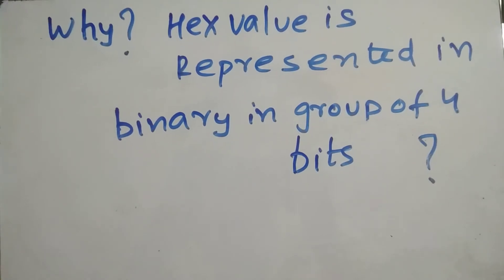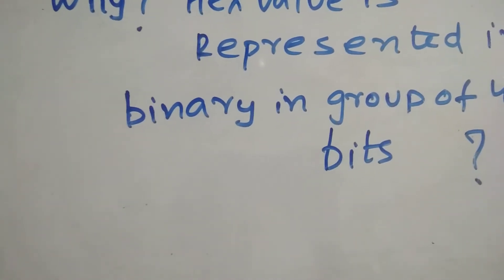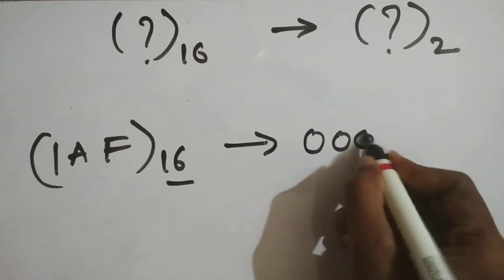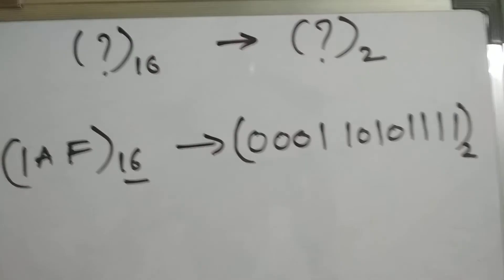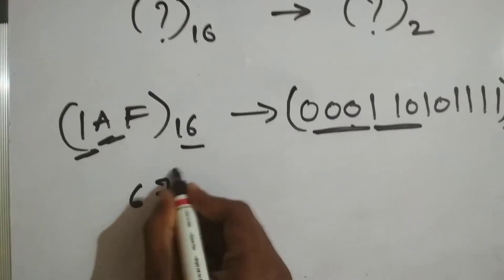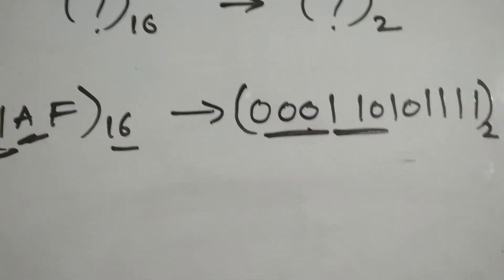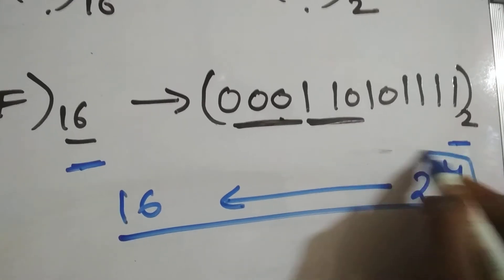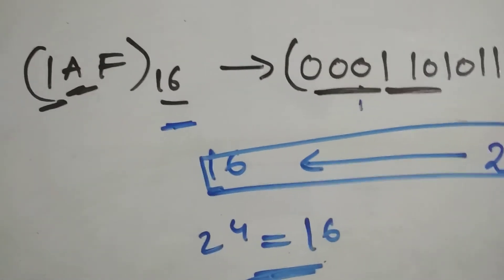Hexadecimal to binary conversion : Reason behind grouping 4 bits of binary in hexadecimal.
conversion of hexadecimal to binary explained if you have any doubts in any topic in digital electronics please leave a comment down below , I WILL RESPOND BACK IN 24hrs FOR SURE,